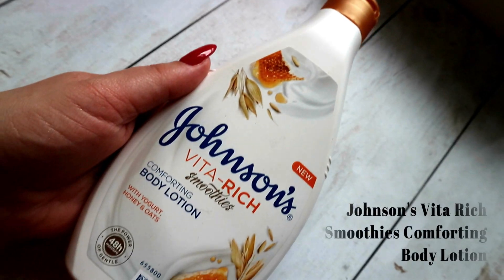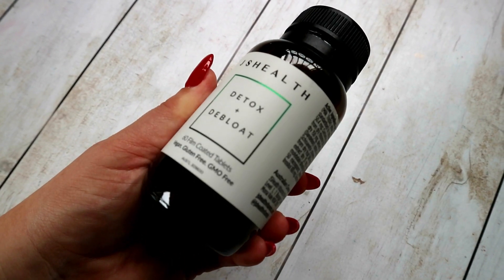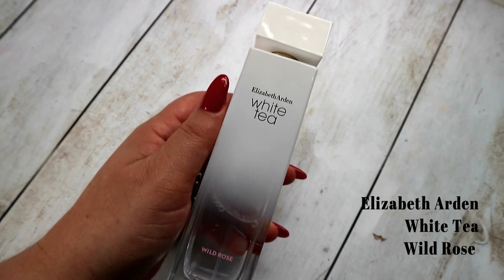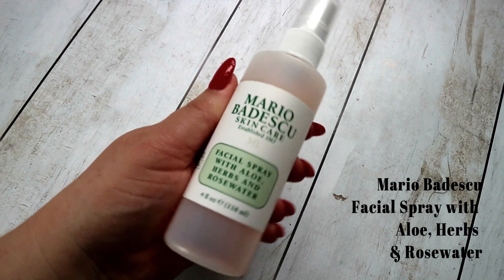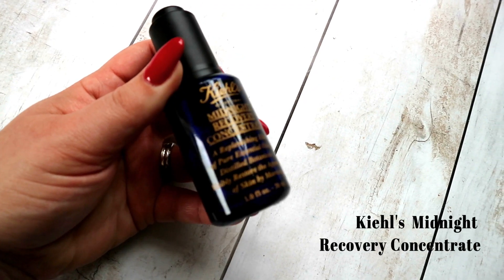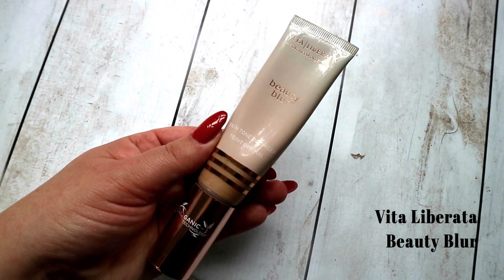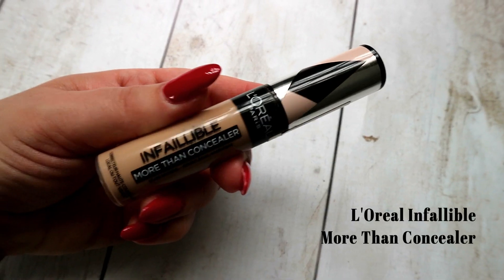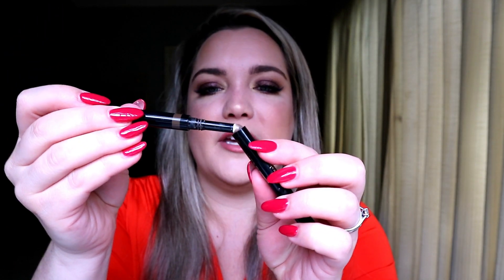JANUARY FAVOURITES 2020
Welcome back to another Favourites video guys!  These are the goodies I loved in the month of January, but I also used some of the as far back as November – I kind of slipped up and missed November and December Favourites, as life got in the way.

PRODUCTS MENTIONED
Johnson’s Vita Rich Smoothies, Comforting Body Lotion
The Body Shop Warm Vanilla shower gel – no longer online, but you’ll be able to find some stock left in TBS stores

* = gifted in PR

LASHES: - Nadine Kruger Aesthetics (Xtreme Lashes volume lashes) NAILS: - Simply Tipped (sponsored)